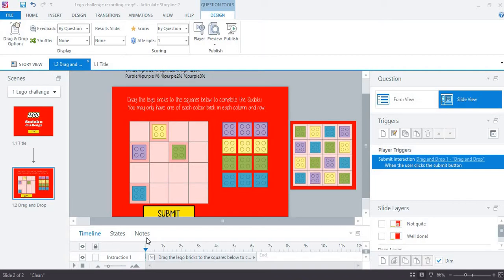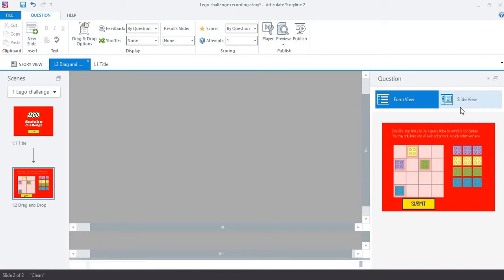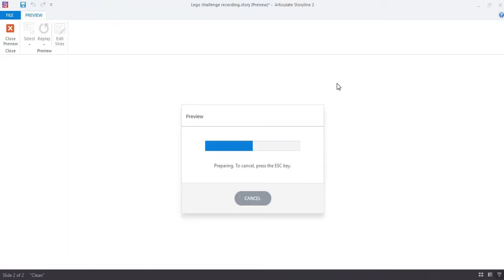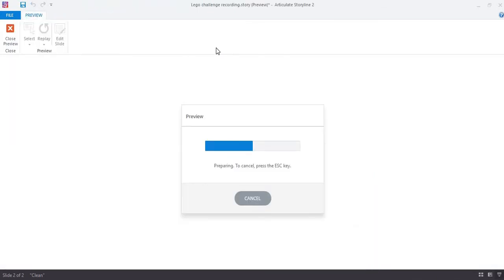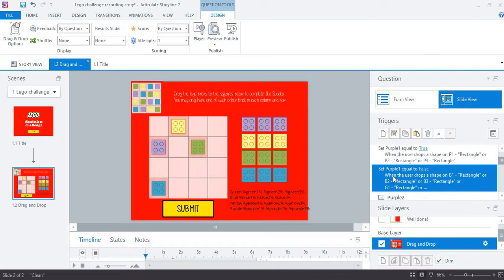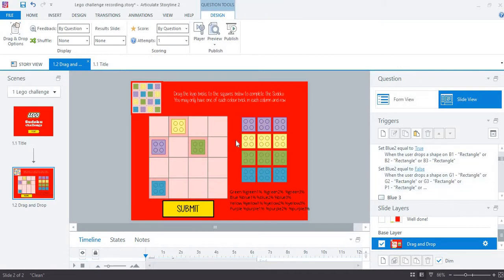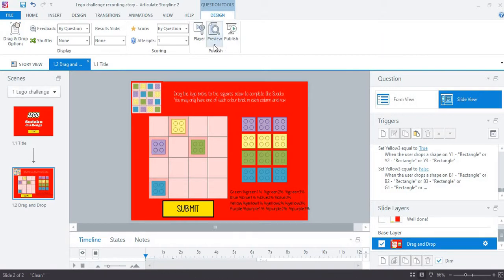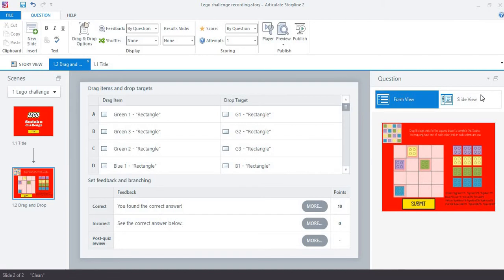Multiple drag locations part 1